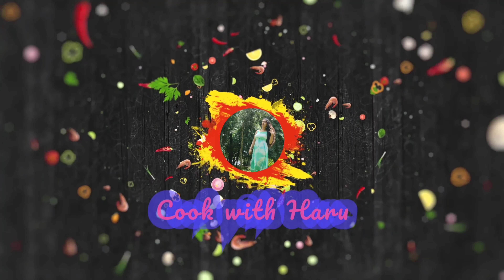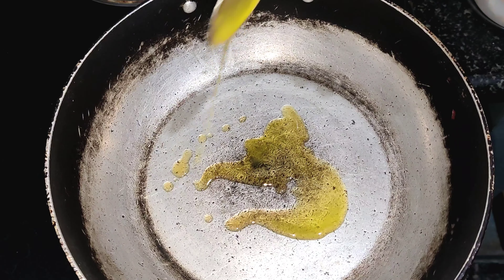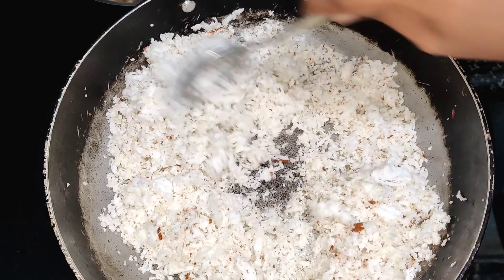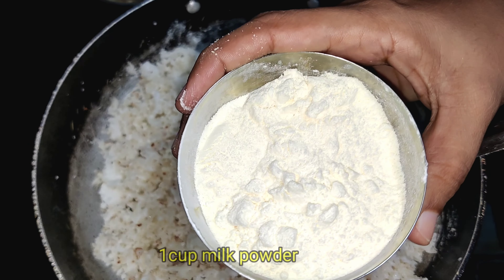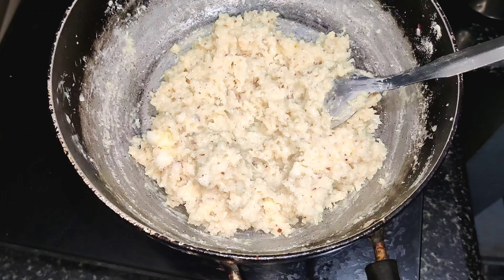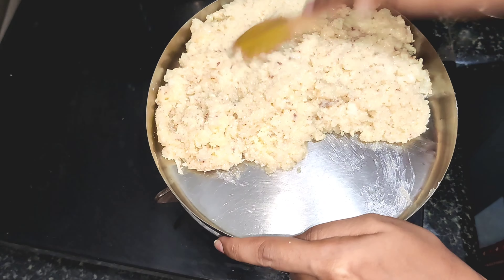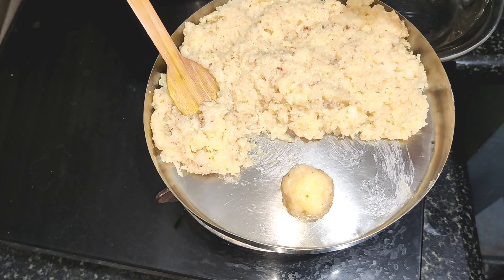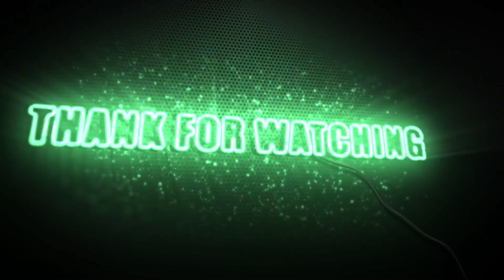Milky coconut ladoo/ಒಮ್ಮೆ ತಿಂದರೆ ತಿಂತನೆ ಇರ್ತಿರ😋/coconut sweet recipe/Milk powder recipe/sweet recipe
Coconut milky ladoo
ingredients:
2cup Freshly grated coconut
1cup sugar powder
1yelachi
1cup milk powder
1/2cup milk
2spoon ghee